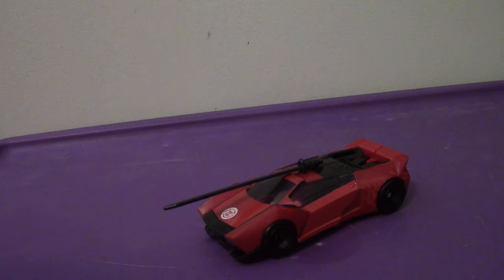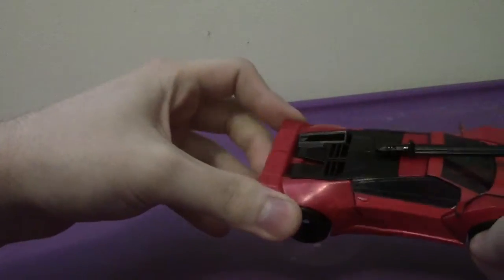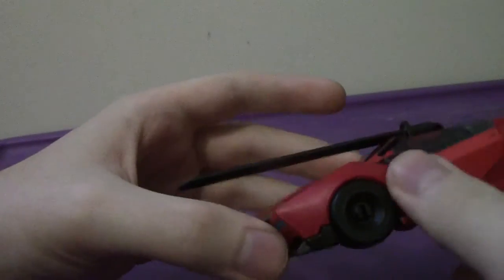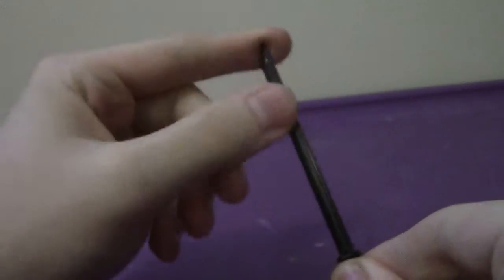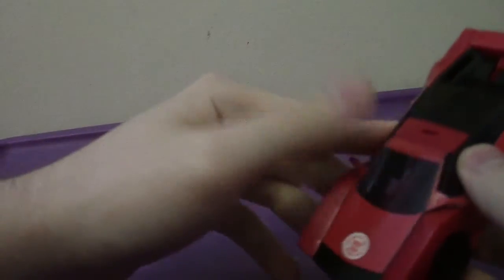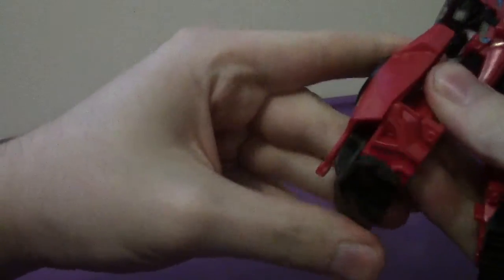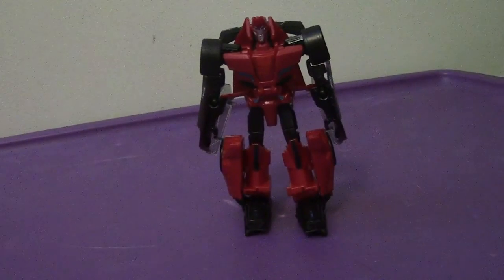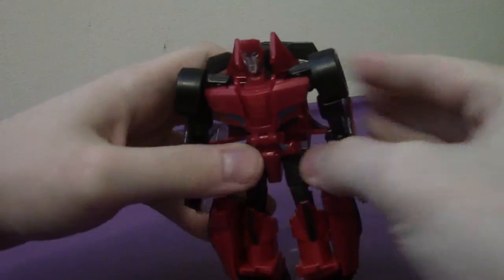RID SideSwipe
A Review Of SideSwipe